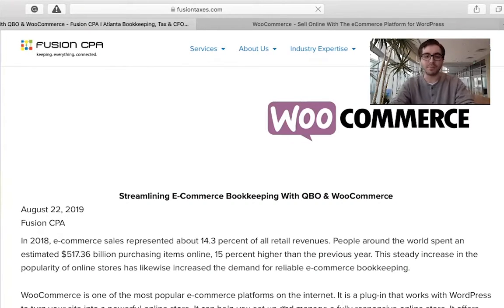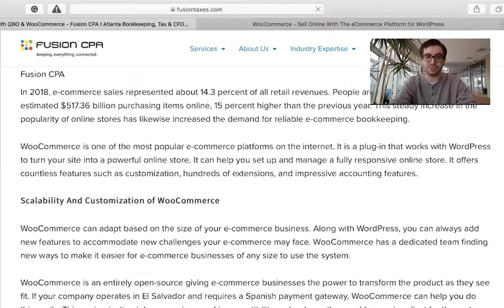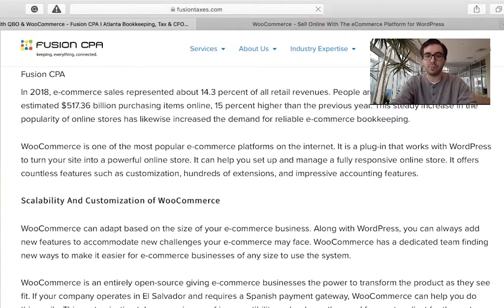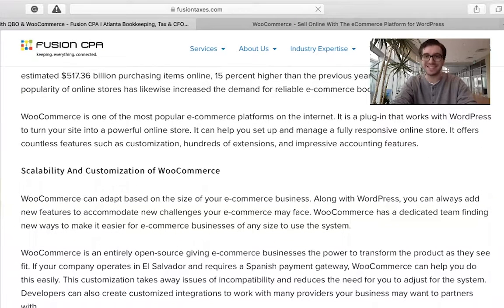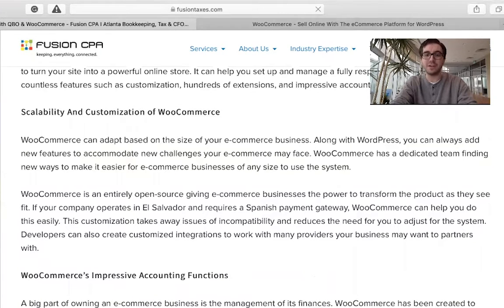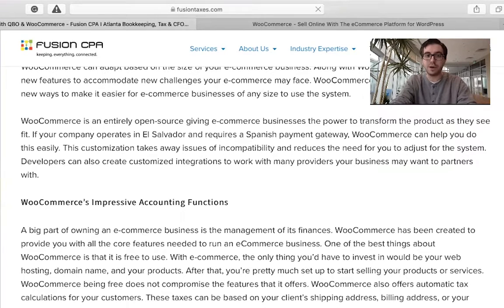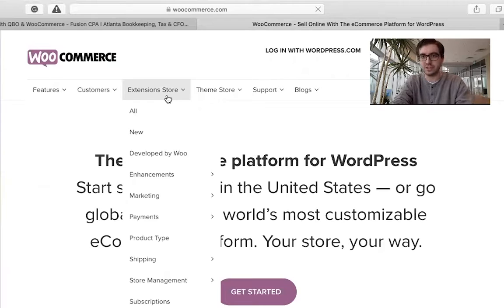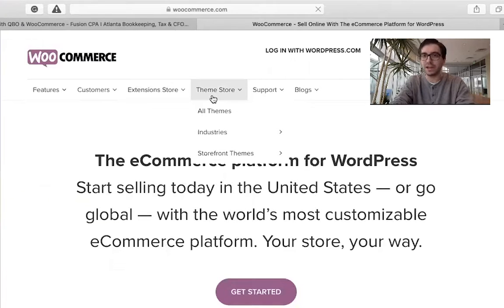Streamlining E-Commerce Bookkeeping with QBO & WooCommerce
Are you looking to monetize your website? Are you already utilizing Wordpress? Then you need to install WooCommerce, a FREE Wordpress plugin, today.